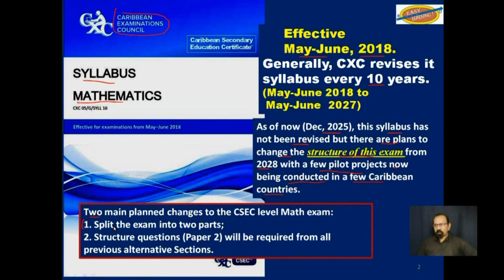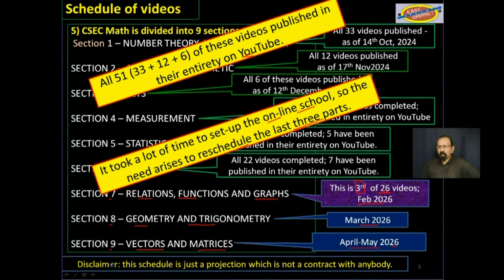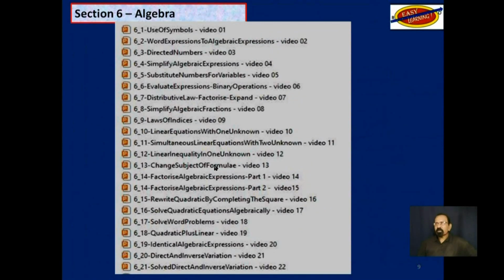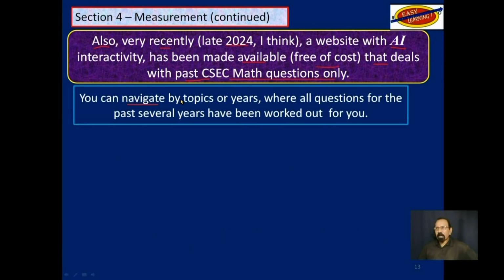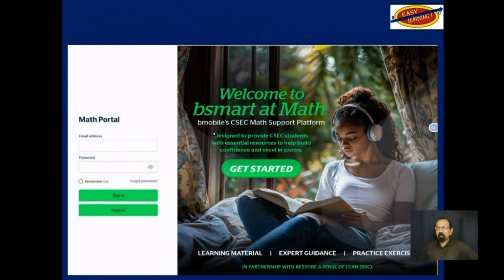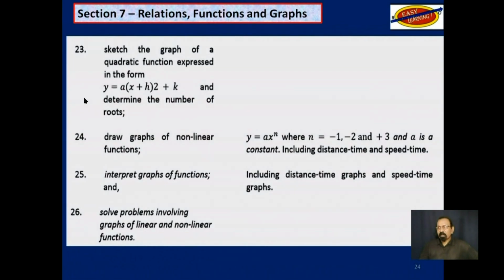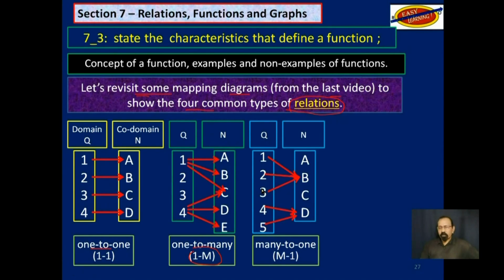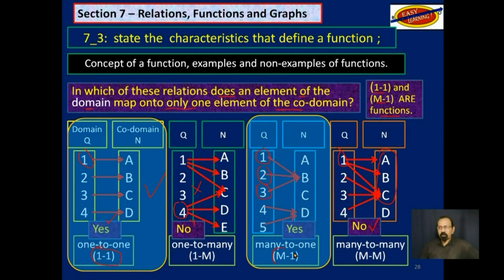PREVIEW 7 - 3 State the Characteristics that Define a Function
The additional notes that CSEC provides are, "Concept of a function, examples and non-examples of functions".

We will define a function, and differentiate it from a relation.  Also, we will learn how to recognize a function from a graph using the vertical line test.